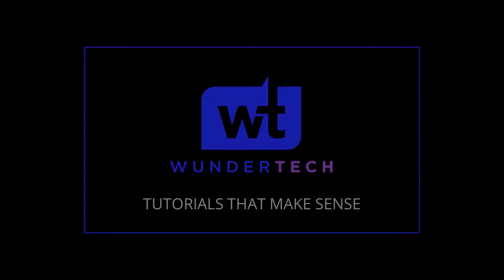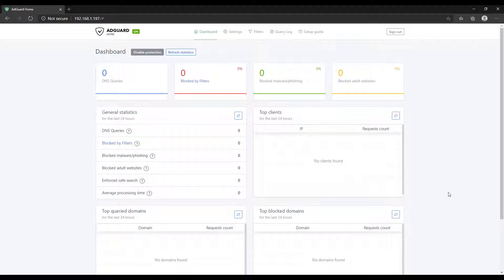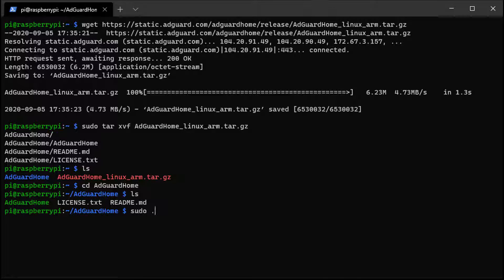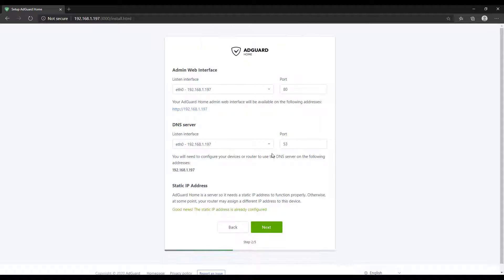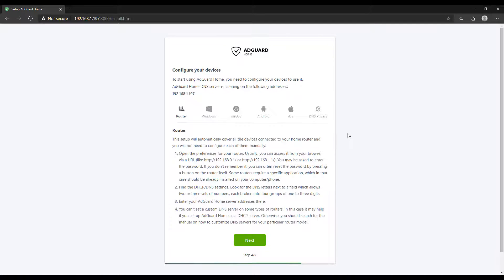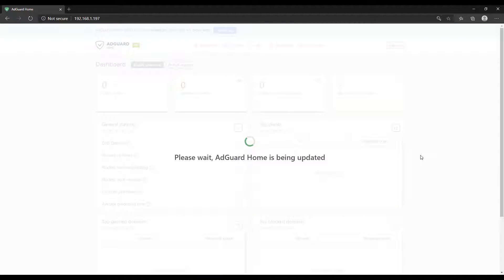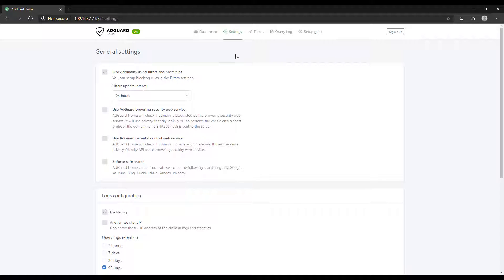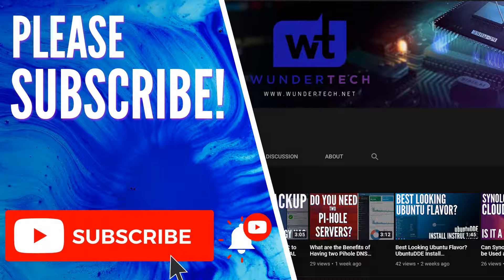How to Setup AdGuard Home on a Raspberry Pi!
This tutorial will show you how to install AdGuard Home on a Raspberry Pi! Full setup instructions that guide you through the whole process. While we do our best to provide accurate, useful information, we make no guarantee that our viewers will achieve the same level of success. WunderTech does not assume liability nor responsibility to any person or entity with respect to damage caused directly or indirectly from its content or associated media. Use at your own risk.